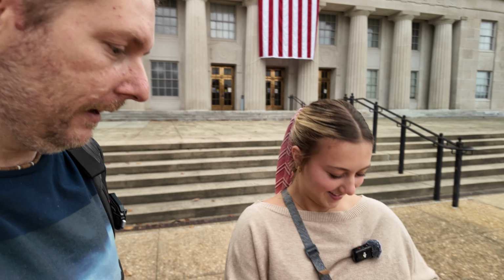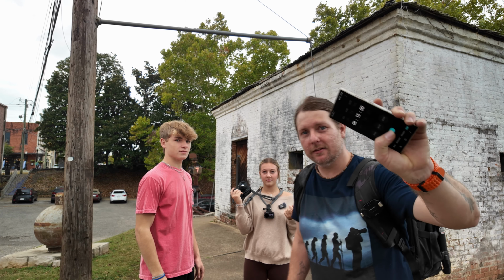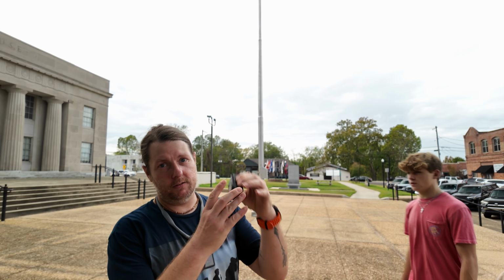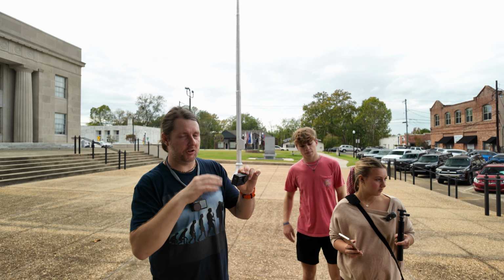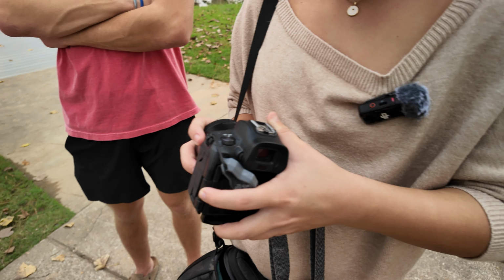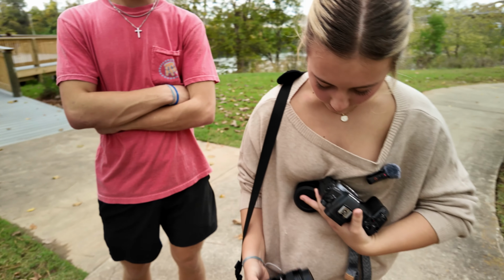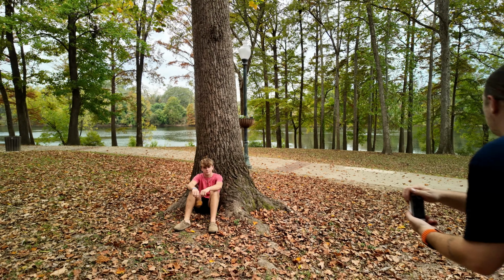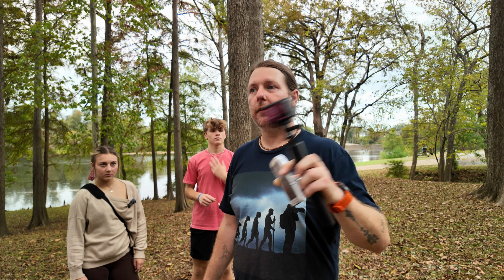Amateur VS Pro Photography Battle | Knowledge Or Gear???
A 3 round photo competition with my kiddo. She had access to my entire kit and I had to use. well, you'll just have to watch to find out! We all had a blast filming and I think it translates in the video. Be sure to give it a 👍 for the camera crew! They worked hard.

All music in this video came from Audiio
Try Audiio for your licensed music!

I designed a T-shirt!

Filmed with
DJI Pocket 3
DJI Action 5 Pro
DJI Action 4
Canon R6ii
DJI Mic 2

Amazing Full Frame Camera
Affordable Studio Light (Key Light)
Amazing Compact Studio Light (USB-C!)
Best Budget Softbox I've Ever Used!!!
(90cm / 35in)
(55cm /25.5in)
Ultimate Table Top & Vlogging Tripod
or the budget friendly option